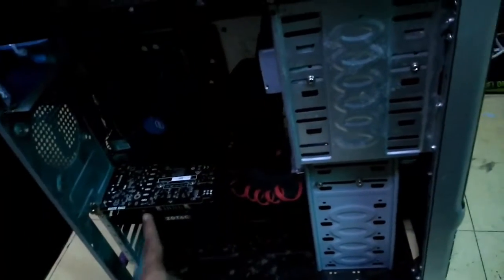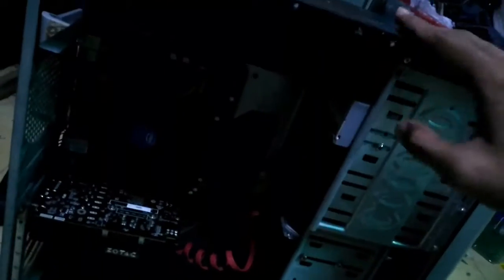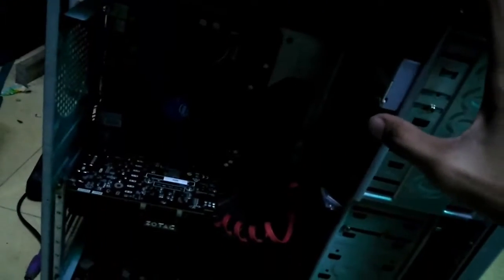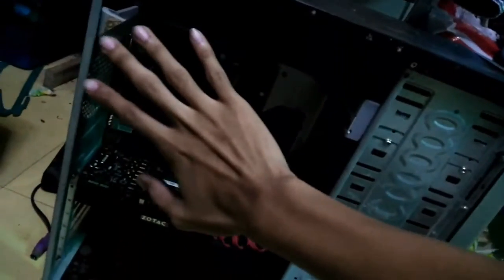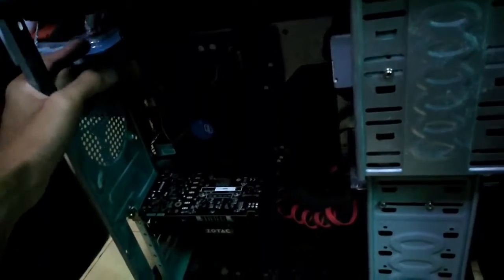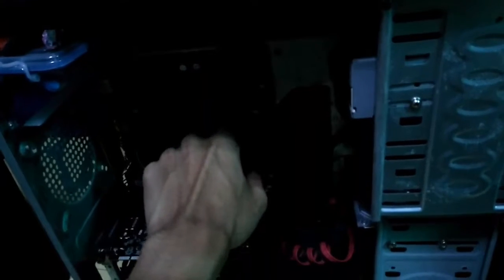My g4560 budget build part 1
Hey guys, this is the budget rig that im building, and here are the specs
Proce: Intel Pentium G4560
MOBO: Masi H110m vh pro
Storage: old 500gb harddrive seagate